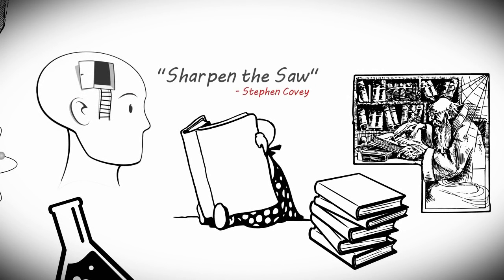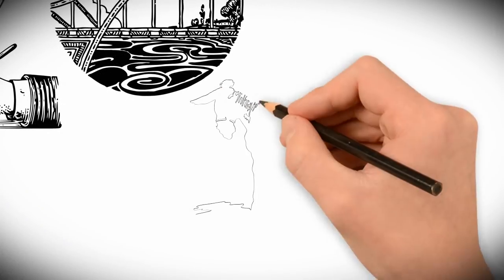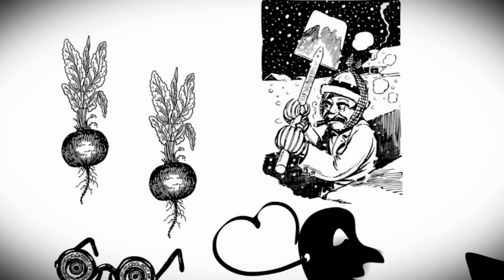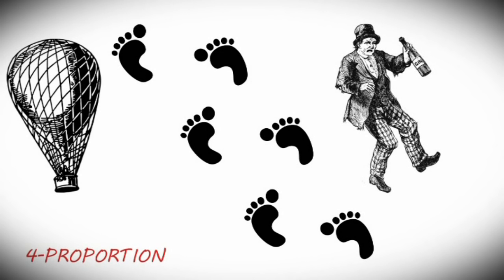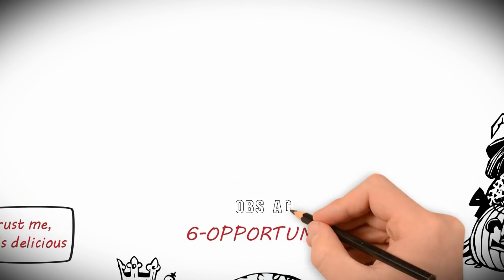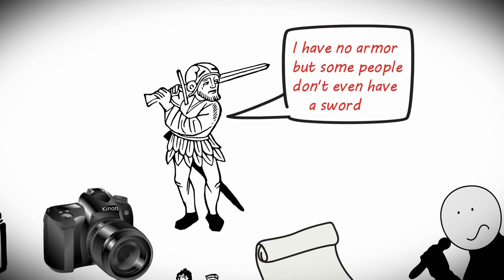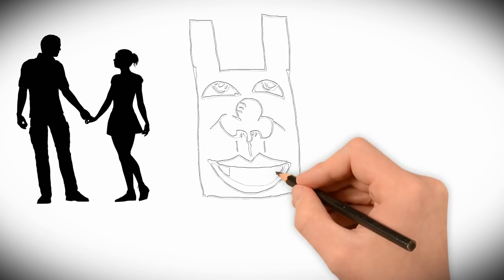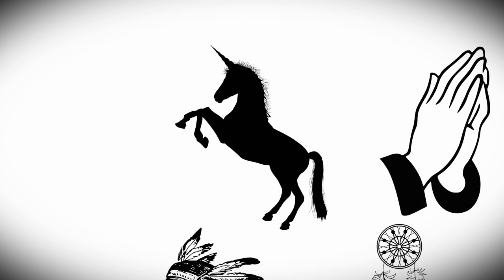THE 50TH LAW BY ROBERT GREENE ANIMATED REVIEW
Another one by Robert Greene. The 50th law is a goldmine of practical insights, The main premise of the book is about fearlessness but it deals also with other concepts like realism, opportunism, leadership, conquering the fear of death & much more that I couldn't cover in one video.

1- Openness
That egoic-high we get after becoming an expert in something is the most destructive. You should always revert back to humility every time you create something that seems perfect to others. It is soo easy to get conceited about our accomplishments, our perspectives & ways of doing things. We begin to think our thoughts & ideas are of higher quality than another's. Sooner we start to look down on people. And so the most important here is to never say that you are an expert on a matter, even if you really are. Because time is moving, newer & better perspectives will surface from future generations, you need to keep evolving. If you cocoon yourself with your old ways of thinking, you'll be left behind. You will live in 2050 indeed yet think like a Victorian.

2-Expansion:
Don't limit yourself with one source of inspiration, your most cherished role model has taken his insights from his(other) role models & his role models have their own mentors & so forth. So your mission is not to be complacent with a single one but to go on a hunt for the source of it all, learn from your mentor & your mentor's mentor & keep digging through that rabbit hole. For your perspective on things will get broader, you'll start to see things from different sides. Sometimes there are cases that remain unsolved unless you are smart enough to try & solve them by looking at them from angles you've never thought of before.

3-Depth:
Ensure to dig deeper enough to unveil the truth behind the façade of things. Oftentimes people & things are covered by a transparent shield of insecurity, fear, shame, lies. Question why people are the way the are, why they behave the way they do ? by doing this you are trying to understand them on a deeper level instead of judging them. For things & ideas, you shouldn't receive information as it is, even if it's on my channel. Look at what you hear & see if you relate to it ? is it practical ? is it valuable theory or useless theory ? It's preferable to try things out for yourself before believing in them. But if you can't, make sure your sources are authentic & seem commonsensical, to you.

4-PROPORTION
It's okey to take a break from work from time to time, we're not machines you know. But we often get so mesmerized by the comfort while taking that break & so we forget about the momentum we've built working & start indulging day and day out. You should always have a plan of where you are headed based on today's decisions. Your present choices are like a bridge towards a better future, if you make the right ones of course.

5-Sharpness:
Now in the video I didn't mean everyone is evil & should always be on the look for trouble. I meant there are "some" individuals who will "try" to use you, is this true ? yes there are bad people in life as many as good people. And for this you shouldn't live in a utopian mental castle thinking that everyone is good. Act normal around everyone but expect everything & keep your guard up.

6-Opportunism:
Turn shit into sugar. Some of you reading this are hesitant to start a project, perhaps it's because of your voice, accent, looks, gear etc. Let me tell you that I've gone through experiences that proved to me how everything is possible. Just fucking start, that's it. Youtube, blog, music, whatever you want to do right now yet fear doing, just start doing it & you'll begin to see a pattern, a path to mastery. After starting out, it's just a matter of putting in the work, every single day. Go watch my first video then come back here & watch this one, you'll grasp what I'm talking about.

7-Authority:
You can't become a leader by reading about leadership. To be a leader you have to feel like a leader, you have to carry yourself like a leader & you will never be able to do this until you sculpt a character that contains the traits of a true leader. Simple: kill every ounce of fear in your heart & you will start to feel like a king. this is what i've experienced, this isn't non-commonsensical bullshit. just neutralize every fear you have & you will see what I'm alluding to.

Thanks for tuning in, see you real soon.
-OptimizeYjourney

To keep in touch and get extras, you can like OptimizeYjourney on Facebook

To interact in the easiest and most personal way, you can follow OptimizeYjourney on Twitter